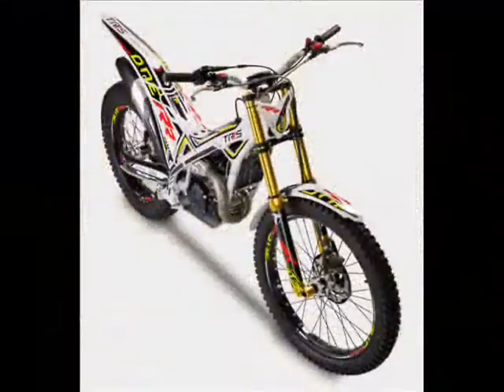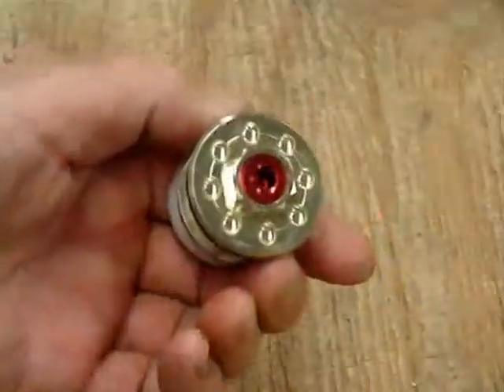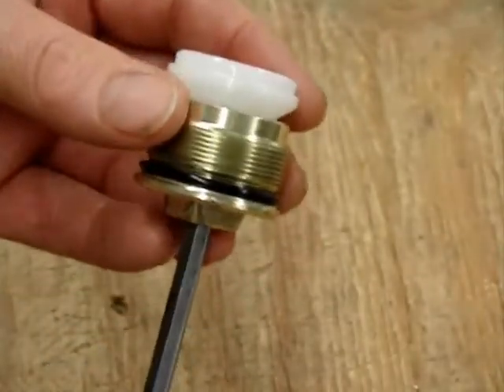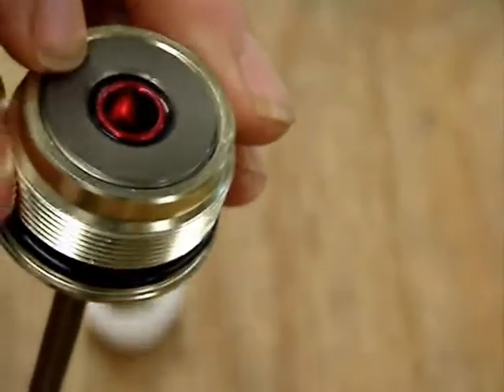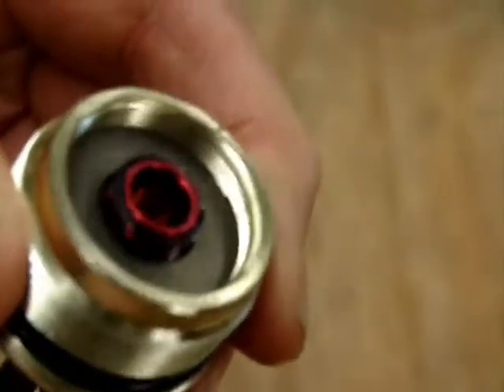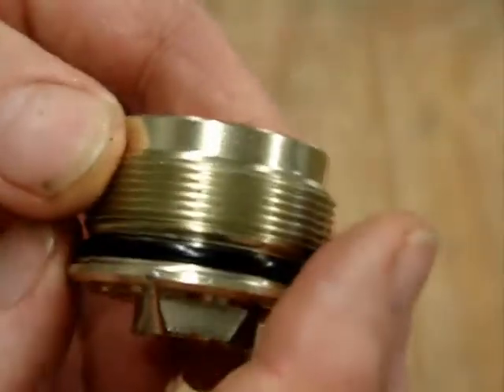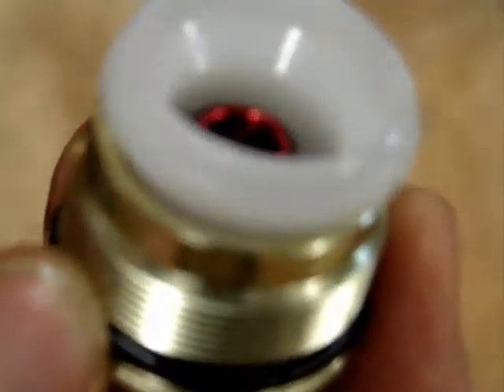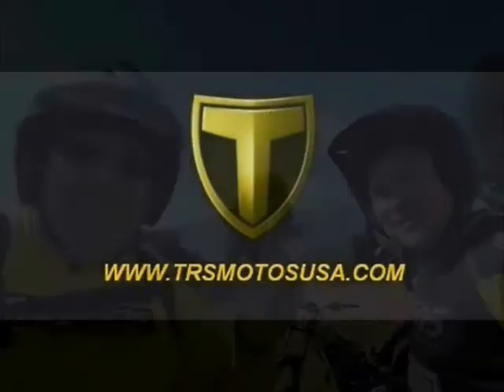ADJUSTING FRONT SUSPENSION SPRING PRE-LOAD ON THE TRS TRIALS - with Jim Snell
Jim explains the frot suspension spring pre-load adjustment in the TRS One models with "Tech" brand forks,